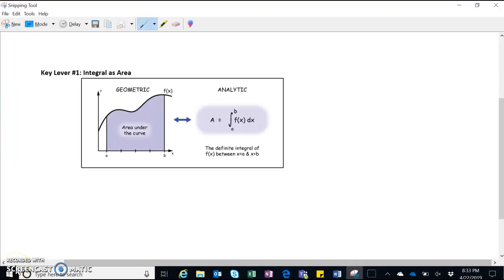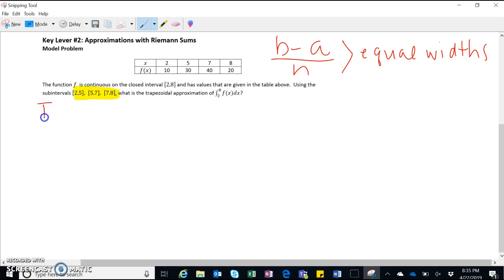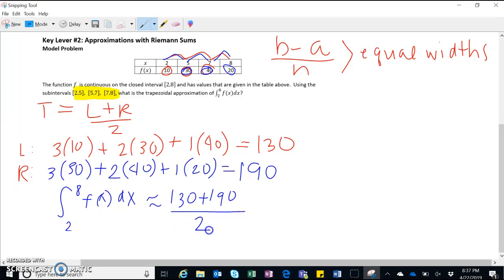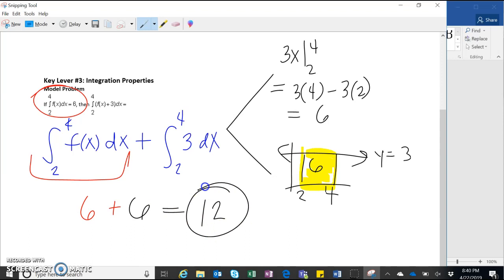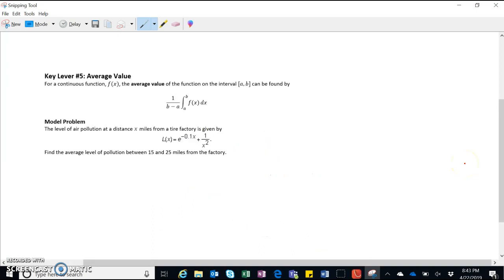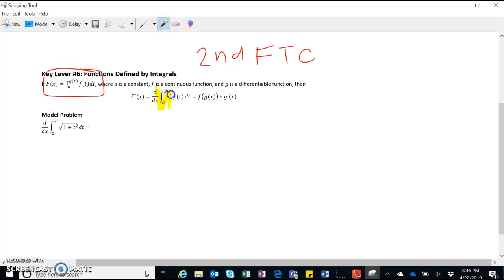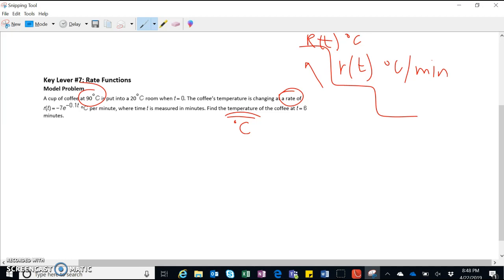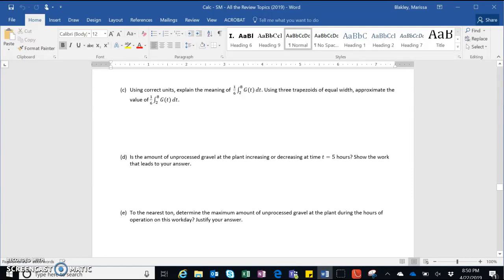Applications of Integrals - PreWork